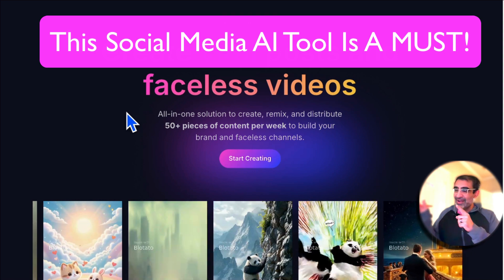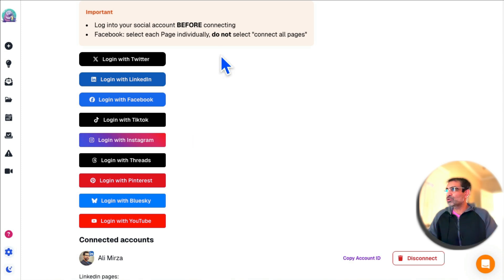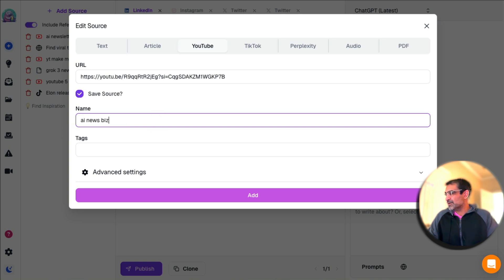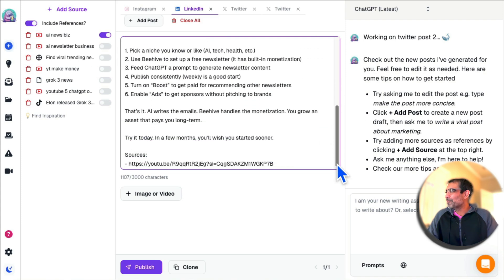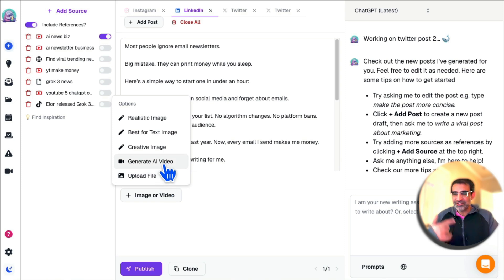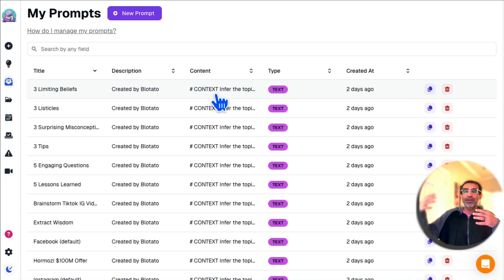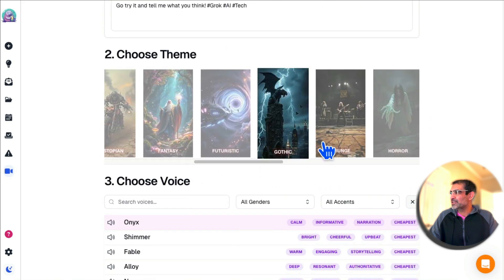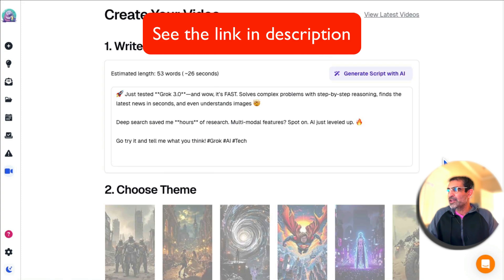Social Media AI Tool To Create 50+ Content Pieces Weekly (Blotato AI Tutorial)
Use THIS Social Media AI Tool To Create 50+ Content Pieces Weekly (Blotato AI Tutorial)

 10 Boring Tasks I Outsource To AI: 👇

1. Making videos for Facebook ads
2. Make AI influencers for your brand
3. Optimizing YouTube videos for virality
4. Making videos without showing your face
5. Convert 1 long video in 20+ viral shorts
6. Sending Instagram DMs automatically
7. Making video stories for YouTube
8. Designing Instagram carousels & presentations
9. Creating Social media post graphics & videos